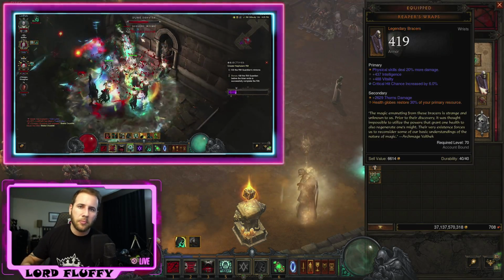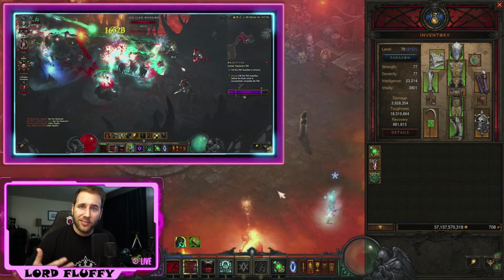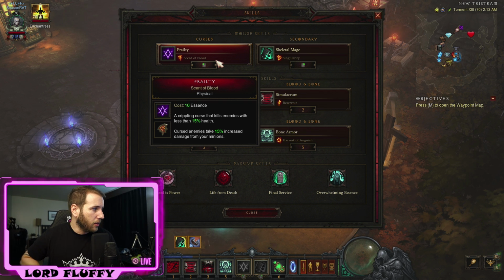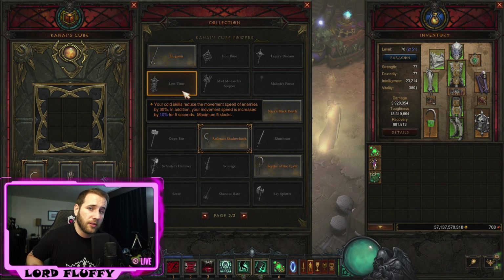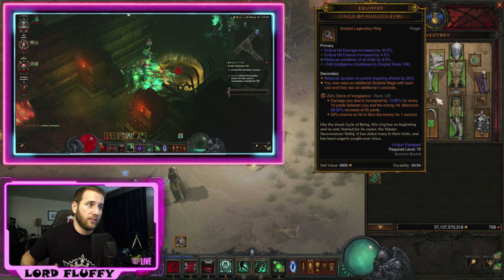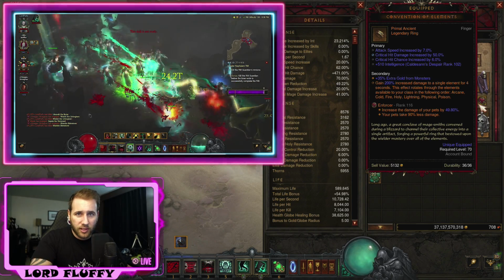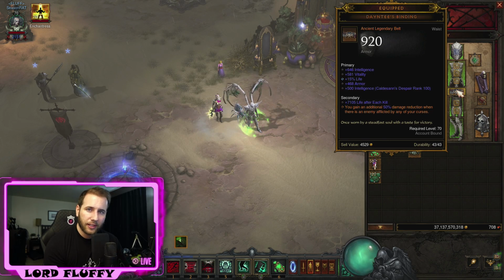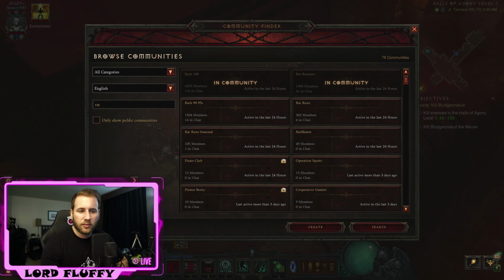Rat Run DPS Guide & Tips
Like "Lord of the Fluff" on Facebook

OP Diablo Mouse & Other Gear